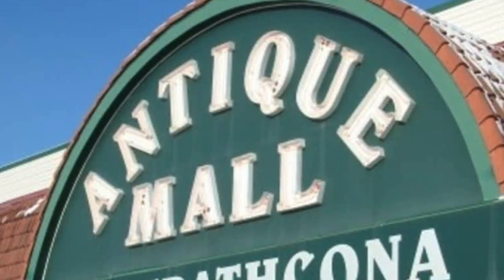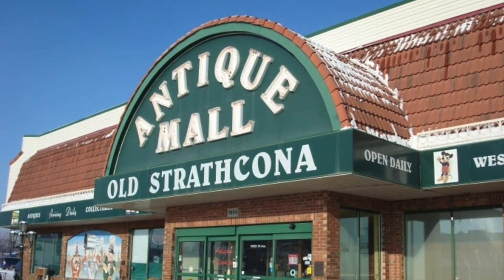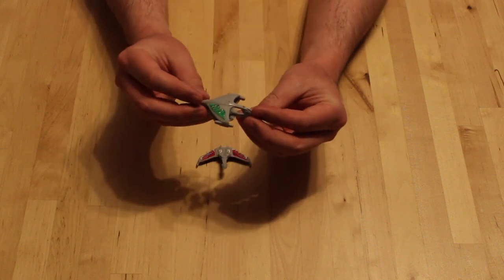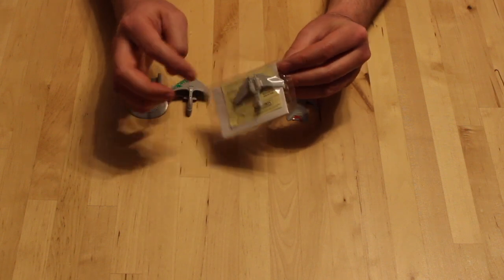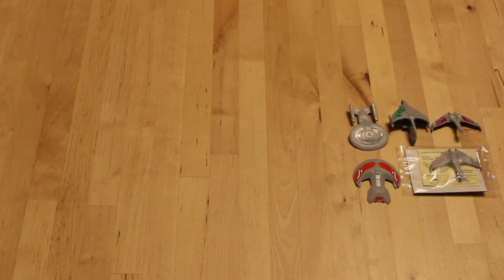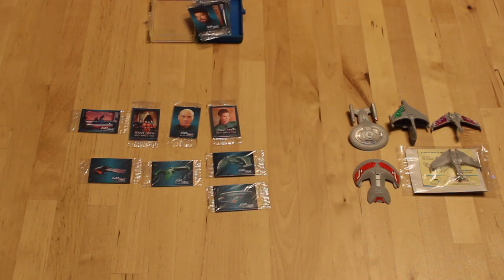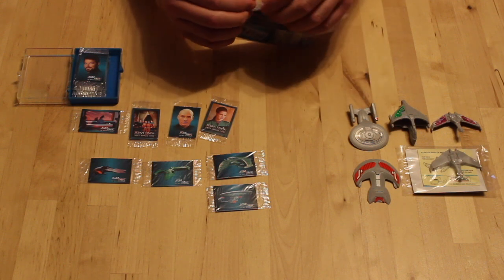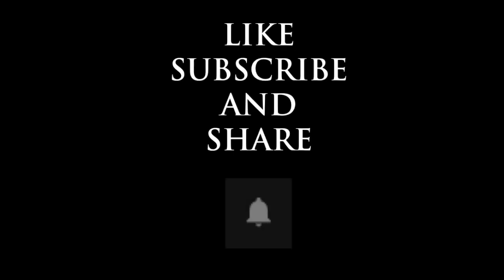Star Trek, ships from shreddies cereal box.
Skip Intro:0:14
In 1992 Shreddies had a promotion where you could collect four star trek starships. I found all four of those ships at the local mall antique mall.